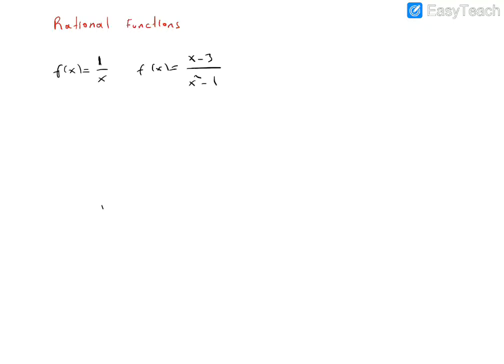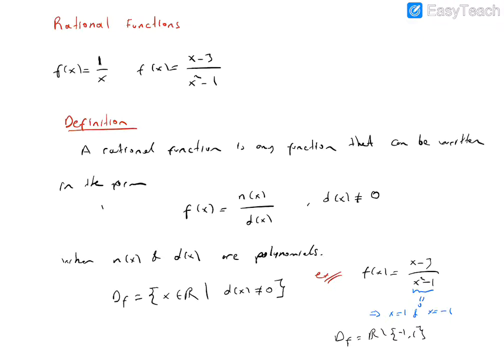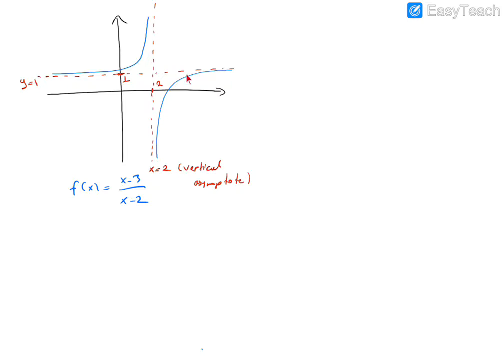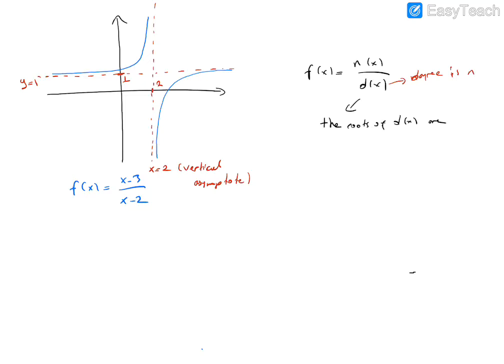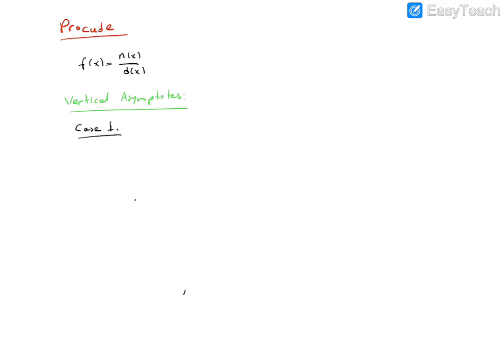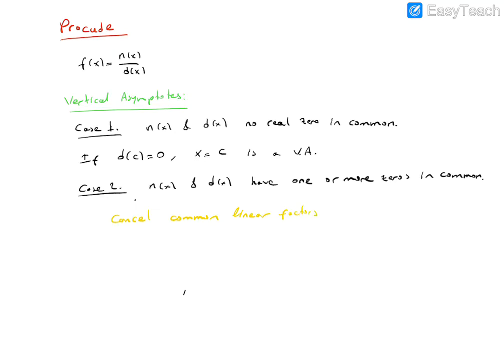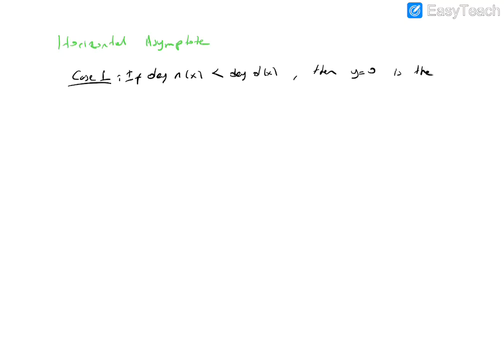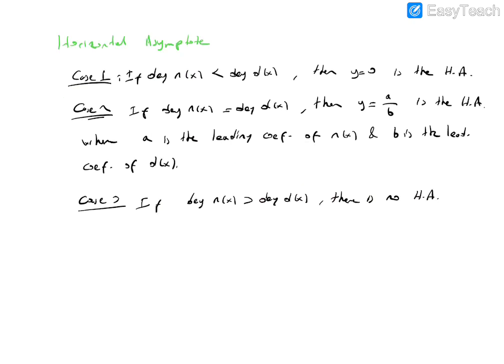1.4.2 Rational Functions